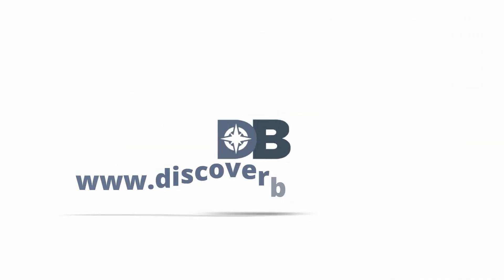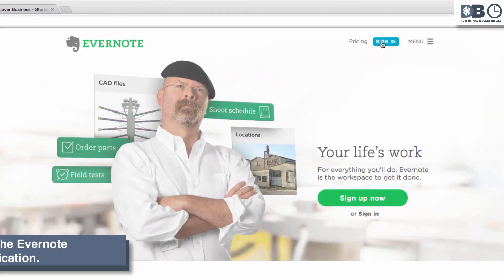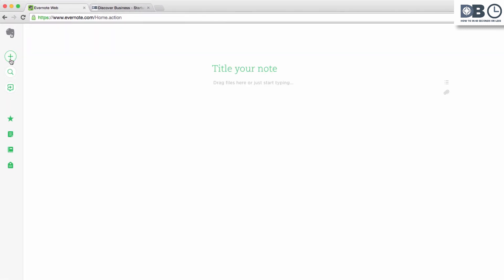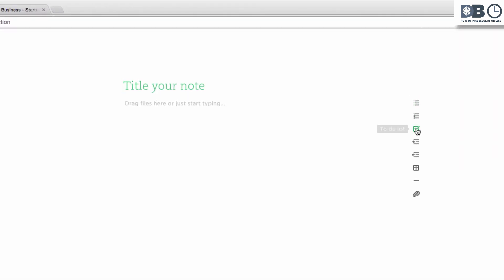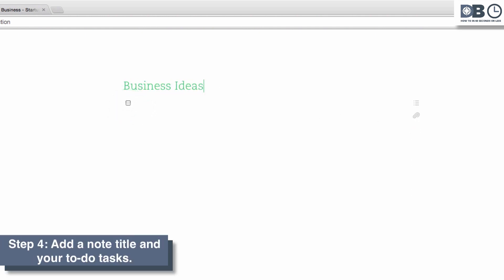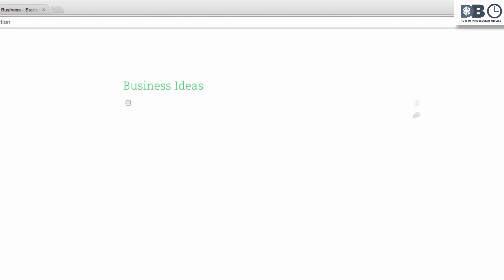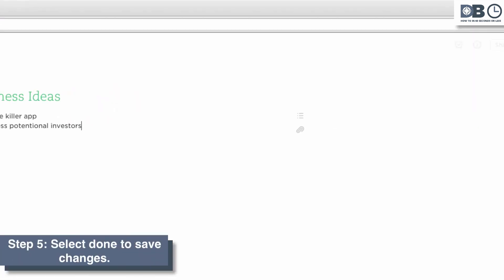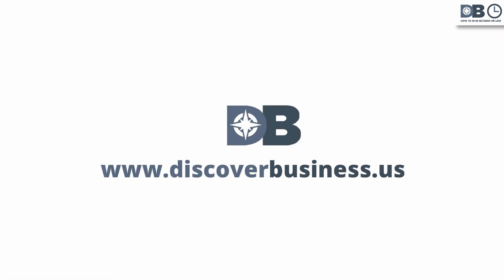Evernote Checklist | How to Create To-Do Lists in Evernote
Learn how to make a to-do list in Evernote. Task lists are important and can help you organize your day and increase productivity. Whether for personal use, such as groceries or chores, or business, task management with Evernote is great - plus, the basic version is free! So, watch this short video tutorial and learn how to use Evernote as a to-do list.

Note: This series uses Evernote's Web Beta client, not Windows, Mac, Android, or iOS. This video was uploaded June 11, 2015.

How to Create a To-Do List or Checklist in Evernote in 5 Easy Steps:

Step 1: Open the Evernote web application

Step 2: Navigate to the left hand side of the screen. Click on the “New Note Icon” to create a new note.

Step 3: Hover over the bulleted list icon on the right hand side of the screen. A drop-down menu will appear. Navigate to the check-box icon and click on it. A check-box will automatically appear within your note.

Step 4: Title the note, and press enter on a PC (or return on a Mac). Describe your task (input create killer business plan. Impress investors. Press enter (or return on a mac) to automatically create a new check box. You can check each item off the To-Do list once it has been completed.

Step 5: When you are finished, select done to save changes to the Checklist.